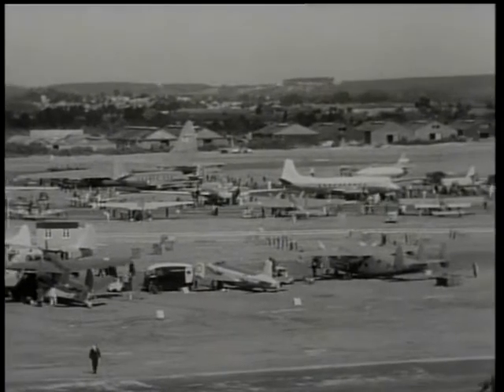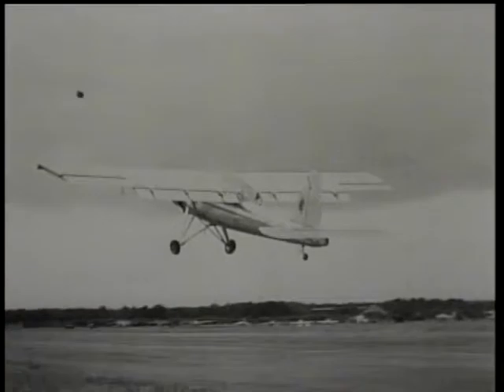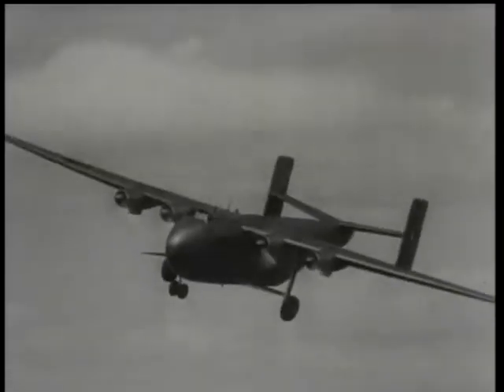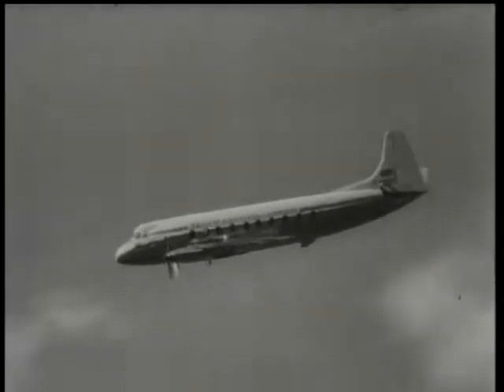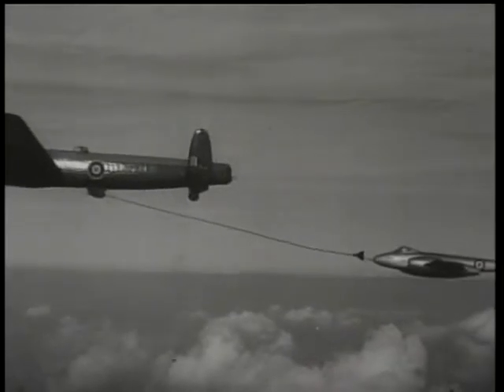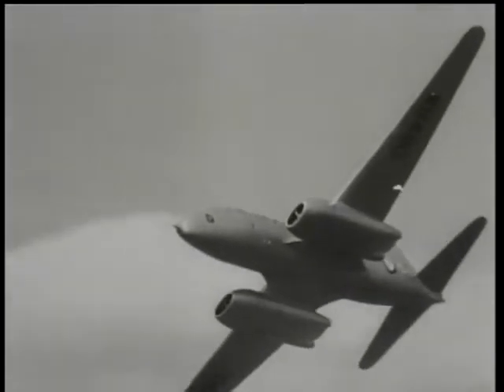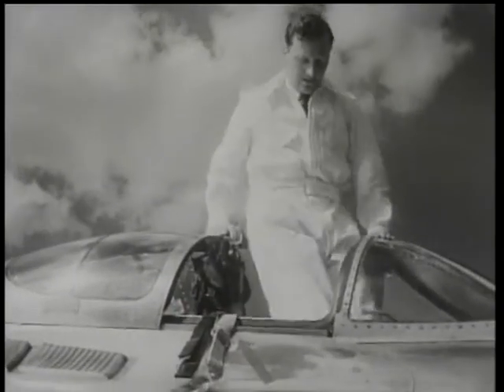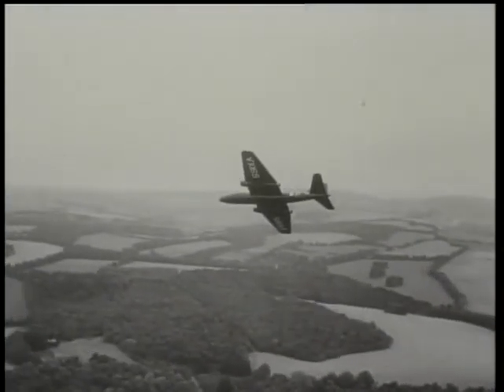Farnborough Air Show 1950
The Movietone coverage of Farnborough Air Show 1950.

Aircraft included:

Scottish Aviation Pioneer 2
Oster Eaglet
Bristol Brabazon
Blackburn Universal Freighter
Short SB3
De Havilland Heron
Vickers Viscount Jet Version
Vickers Viscount 700
De Havilland Comet
(Air to Air Refuelling Demonstration)
Blackburn YB-1
Westland Wyvern TF-2
Avro Ashton
Avro 707-B
Hawker P1081
Vickers 535
Gloster Meteor 8
English Electric Canberra